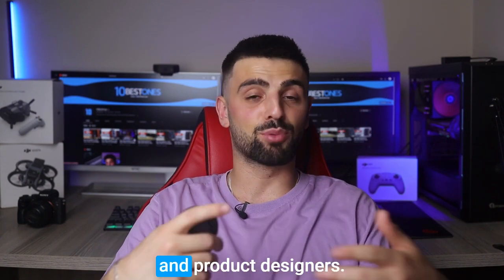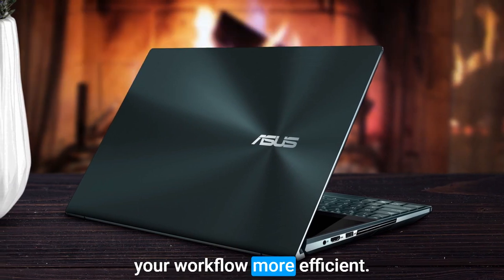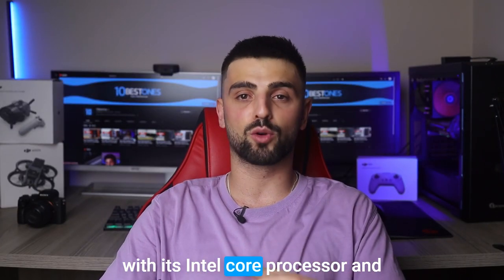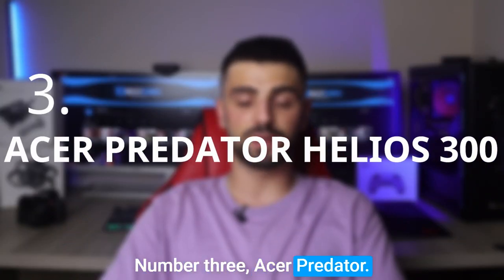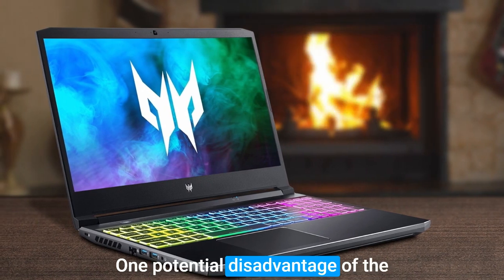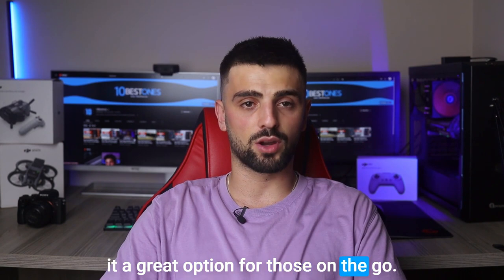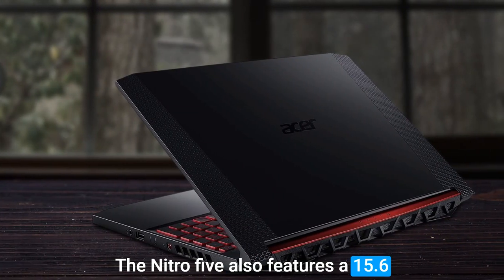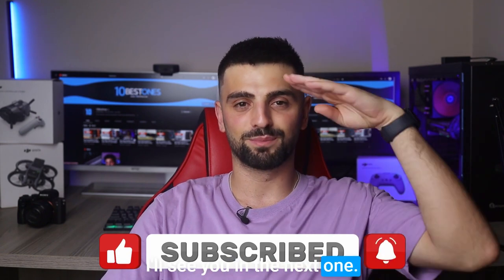Best Laptop For Fusion 360 in 2023 (Top 5 Picks For Any Budget)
Links to the best laptops for fusion 360 we listed in this video:

5. ASUS ZenBook Pro Duo UX581
4. Lenovo Legion 5
3. Acer Predator Helios 300
2. MSI GF75 Thin
1. Acer Nitro 5

10BestOnes is a participant in the Amazon Services LLC Associates Program, an affiliate advertising program designed to provide a means for sites to earn advertising fees by advertising and linking to Amazon.com. As an Amazon Associate I earn from qualifying purchases.